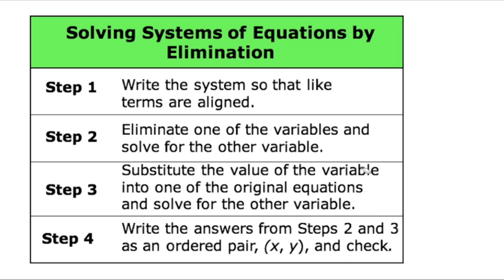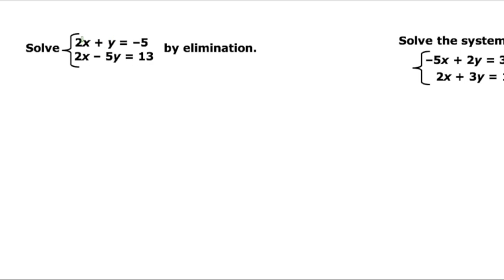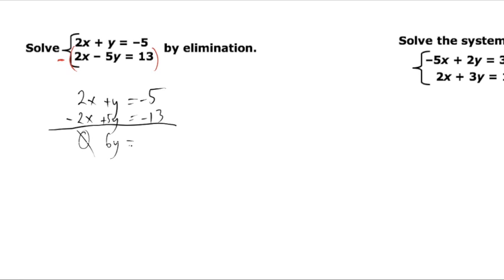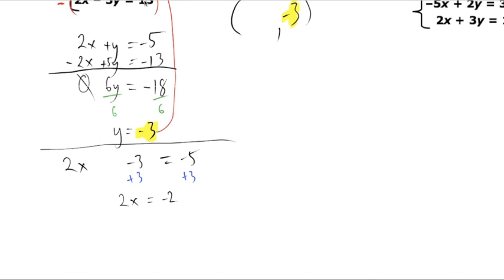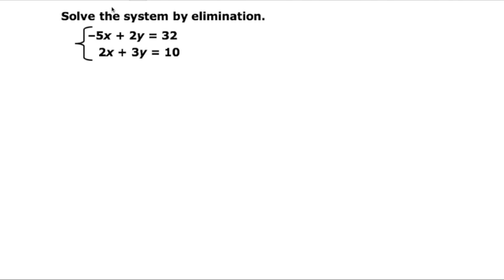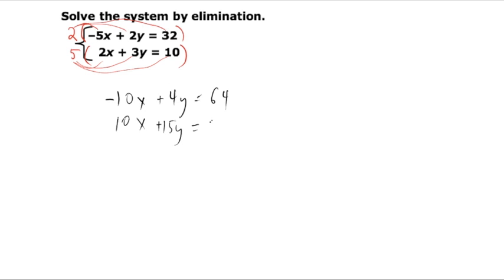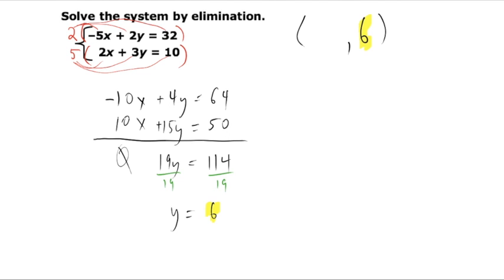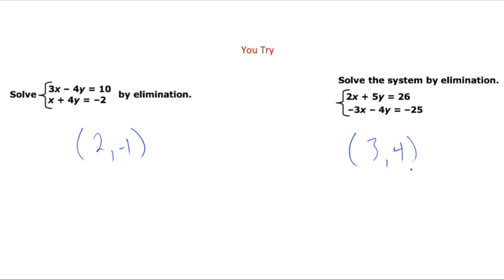Solving Systems of Equations Eliminations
This video is about Solving Systems of Equations Eliminations